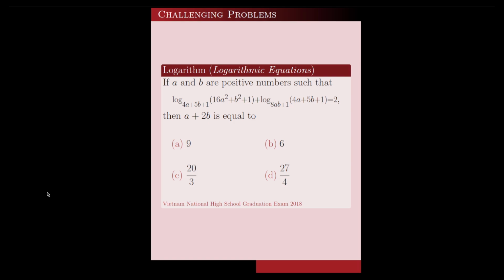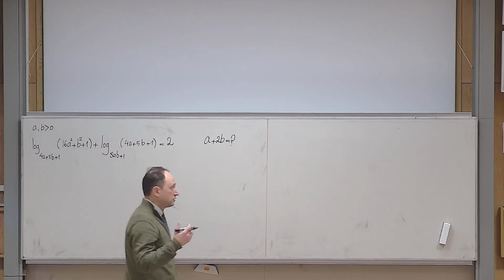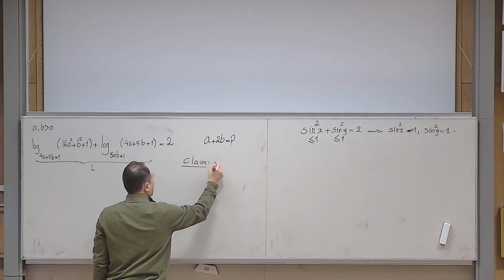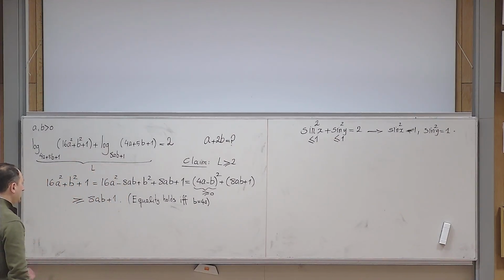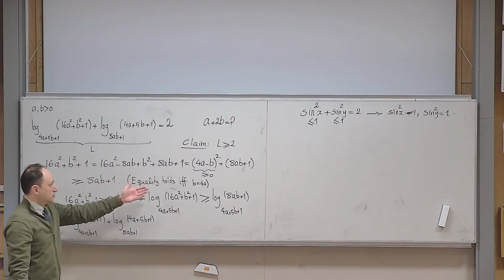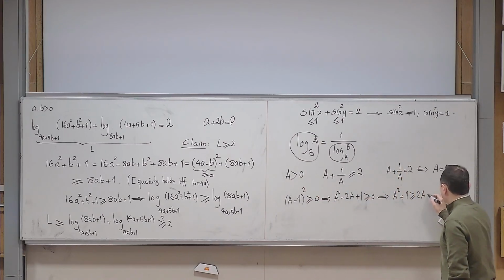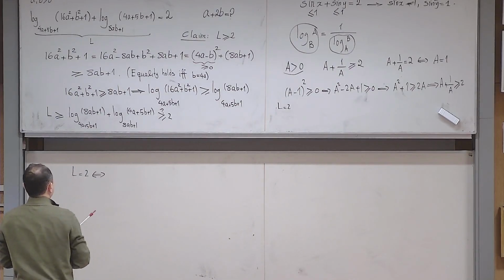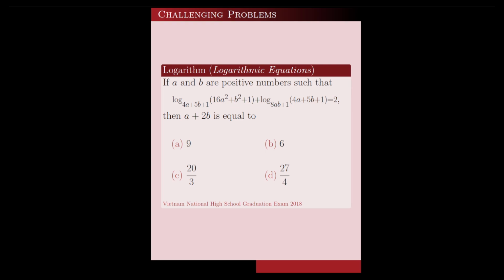Problems and Solutions, Logarithms, Problem 1